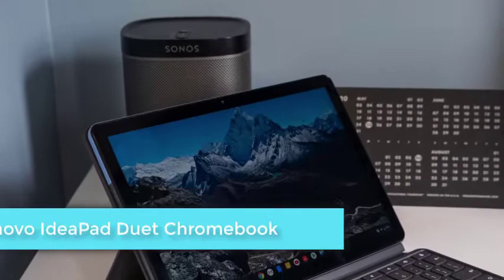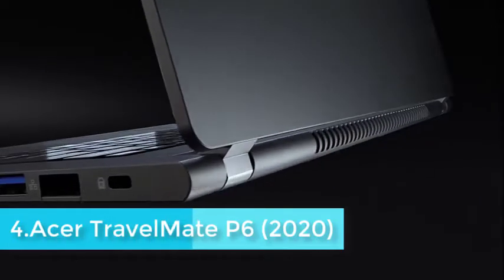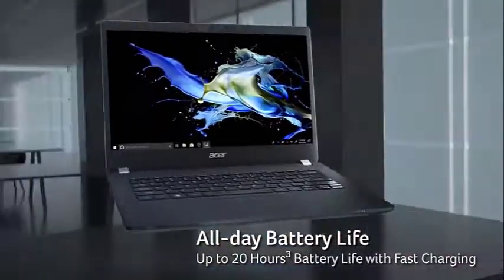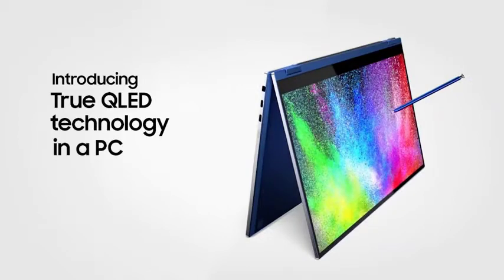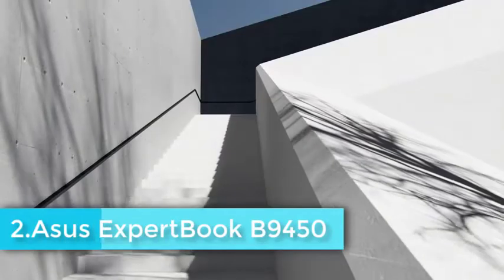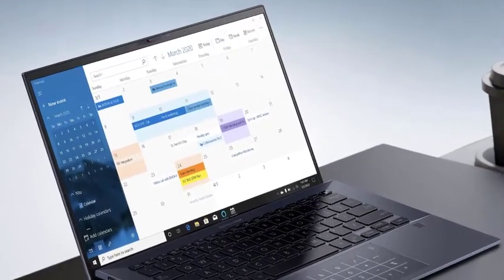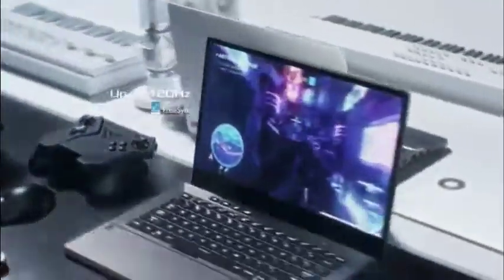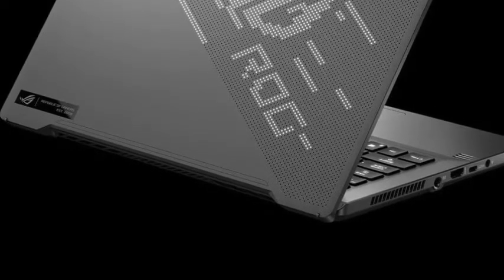Best Laptops with Longest Battery Life in 2020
Only the laptops with best battery life can crush the most premium machines no matter how stacked their specs are, because laptops are useless if they can't hold a charge.